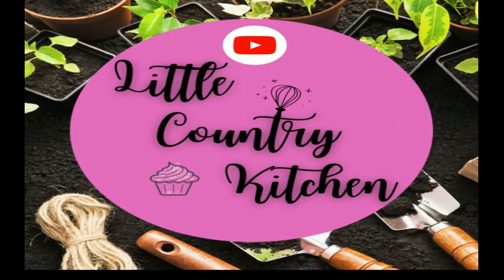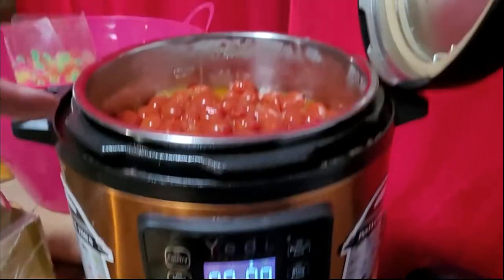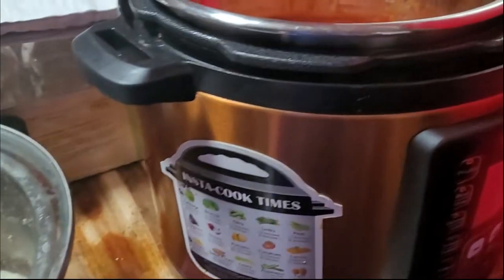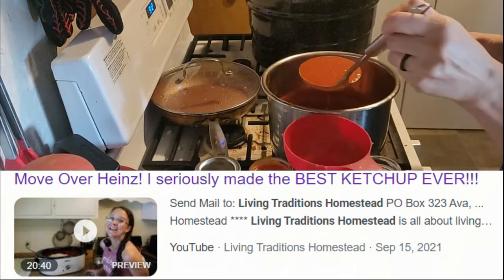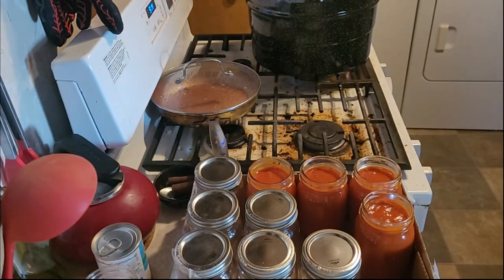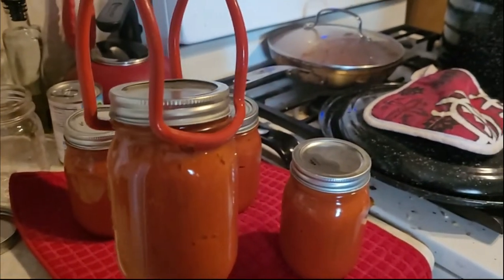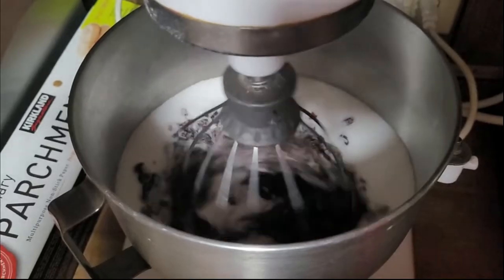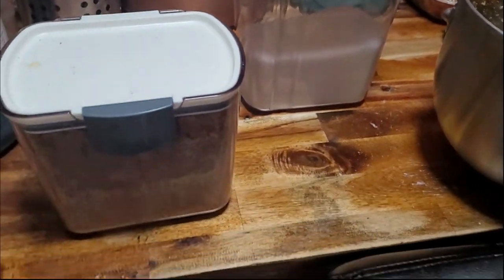Best ever, Instapot Heinz Copycat Recipe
I loved making this Ketchup from leftover cherry tomatoes my Mamacita gave me! I'm grateful I was able to use something up and make it useful to my family and learn a skill.
The recipe card is at the end of the video
heinz everybitcountschallenge @LivingTraditionsHomestead thank you Sarah for the inspiration! She is so sweet and exuberant I felt like I could do anything. Glad I was able to covert this recipe to a small batch that met my needs!
TTFN friends
~Marianne :)

Canning and Food Recipes in the Winter
FebruaryFreeze for things I preserve with my Freeze Dryer
Fun with my chickens and Kittens!

GARDEN FAVORITES:

MY BOOK: Garden Permaculture: How to Grow a Food Forest, and be self-sufficient in your backyard

BN-LINK 24 Hour Plug-in Mechanical Timer Grounded Aquarium, Grow Light, Hydroponics, Pets, Home, Kitchen, Office

Water Sprinkler Timer, Diivoo Programmable Irrigation Hose Timer with 3 Individual Watering Programs and Rain Delay for Garden Lawn,

Water Right 600 Series Polyurethane Drinking Water Safe Garden Hose, 50-Foot by 5/8-Inch, Brass Fittings, Eggplant, USA Made

CHICKENS

Aulock 10 Pack Thickened Coco Coir Liner Chicken Nest Pads- Coconut Fiber Nesting Box Liners Chicken Coop Bedding Mats Hen House Bottom Poultry Supplies for Composting Hen Laying Eggs

Yardbird 21833 Chicken Plucker

2WAYZ- Hose Splitter, 2 Way Heavy Duty, Garden Faucet, Faucet Splitter, Hose y Splitter, Garden Hose y Splitter

Heavy Duty Poultry Shears-Kitchen scissors Rust proof,
KITCHEN FAVES:
Favorite Presto Electric Pressure Canner

Ball Pint Jars, ON SALE NOW for $10.99

Favorite Mason Jar lids

Pantry or Garage Shelves

Flexible Cutting boards

Korean Chili Powder For Paste

Meal containers

Favorite Pot & Pan Set

Our favorite Wok

Breville Juicer Fountain Elite Juicer, Brushed Stainless Steel, 800JEXL

BEST FOR CELERY: Omega Juicer J8006HDS Slow Masticating Cold Press Vegetable and Fruit Juice Extractor and Nutrition System, Triple Stage, 200-Watt, Silver

Yedi 9-in-1 Total Package Instant Programmable Pressure Cooker, 6 Quart, Deluxe Accessory kit, Recipes, Pressure Cook, Slow Cook, Rice Cooker, Yogurt Maker, Egg Cook, Sauté, Steamer, Copper

Stainless steel Presto 01781 23-Quart Pressure Canner and Cooker

2-Pack 11-Inch Pressure Cooker Canner Rack/Canning Rack for Pressure Canner - Stainless Steel - Compatible with Presto, All-American

KITTENS:
Ginger's FAVORITE after getting claws trimmed! Hartz Delectables Squeeze Up Lickable Wet Cat Treats for Cats, Tuna, 8 count (Pack of 4)

Purina Friskies Gravy Wet Cat Food Variety Pack, Poultry Shreds, Meaty Bits & Prime Filets

Purina Friskies Wet Cat Food Variety Pack, Surfin' & Turfin' Prime Filets Favorites

Poppy's FAVS: Purina Friskies Gravy Wet Cat Food Variety Pack, Tasty Treasures Prime Filets

Bread Catnip Toys Kitten Supplies Baguette Croissant Pretzel Toast Bun Cinnamon Roll Plush Catmint Pet Presents

TagME 2 Pack Personalized Reflective Cat Collars Breakaway with Bell, 6-8 Inch Adjustable Pet Collars

Purina Friskies Wet Cat Food, Shreds With Salmon in Sauce

GINGER'S FAV: Purina Friskies Wet Cat Food, Shreds With Whitefish & Sardines in Sauce

Cat Wand Toys - 2 Pieces Interactive Cat Feather Toys, Durable Cat Teaser Toys with Fish and Bird Model

NPET WF050 Cat Water Fountain, 50oz/1.5L Super Quiet Automatic Pet Drinking Fountain with Faucet Kit

Happy video!